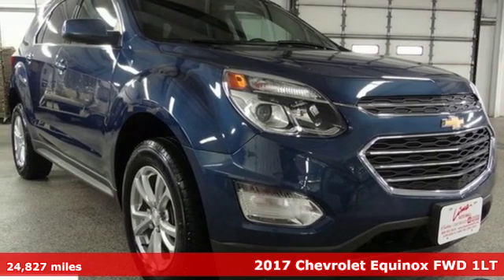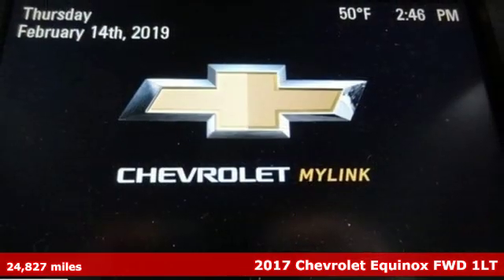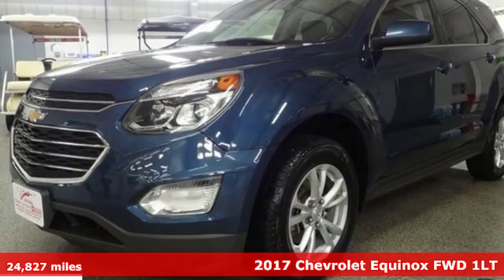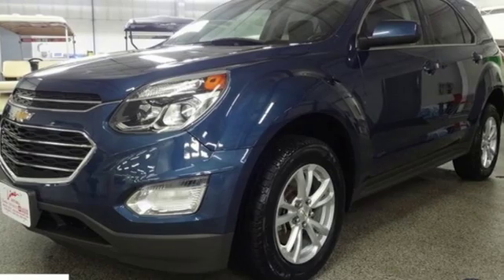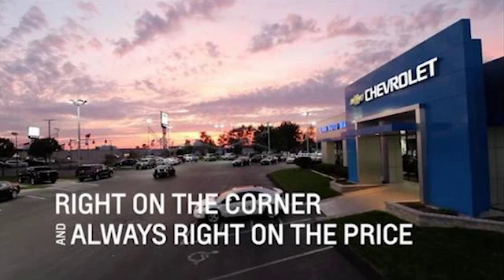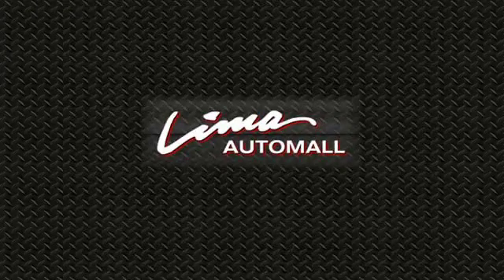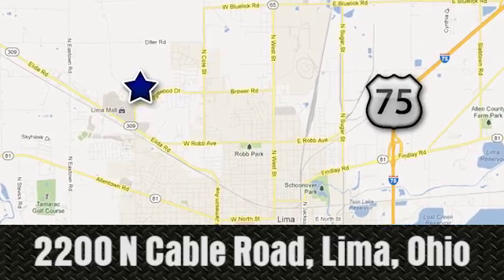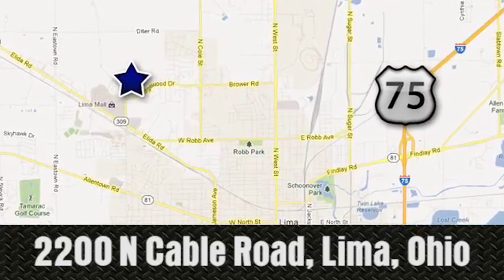Used 2017 Chevrolet Equinox Lima OH Dayton, OH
Year: 2017
Make: Chevrolet
Model: Equinox
Trim: LT
Engine: 2.4L 4-Cylinder SIDI DOHC VVT
Transmission: 6-Speed Automatic with Overdrive
Color: Blue
Interior: Jet Black
Mileage: 24969
Stock #: 03766Z
VIN: 2GNALCEK6H6203766
CARFAX One-Owner. Clean CARFAX. Certified. Patriot Blue Metallic 2017 Chevrolet Equinox LT 1LT FWD 6-Speed Automatic with Overdrive 2.4L 4-Cylinder SIDI DOHC VVT Chevy MyLink Touch Screen Infotainment System, Remote Start, Power Liftgate, Heated Seats, Bluetooth, Backup Camera, Universal Home Remote.brbrClean History Report and 1-Owner too! Recent Arrival! 21/31 City/Highway MPGbrbrChevrolet Certified Pre-Owned Details:brbr * Transferable Warrantybr * Powertrain Limited Warranty: 72 Month/100,000 Mile (whichever comes first) from original in-service datebr * 172 Point Inspectionbr * Roadside Assistancebr * Warranty Deductible: $0br * 24 months/24,000 miles (whichever comes first) CPO Scheduled Maintenance Plan and 3 days/150 miles (whichever comes first) Vehicle Exchange Programbr * Limited Warranty: 12 Month/12,000 Mile (whichever comes first) from certified purchase datebr * Vehicle HistorybrbrAwards:br * 2017 KBB.com 10 Most Awarded BrandsbrFamily owned and operated since 1918 , Lima Chevrolet Cadillac is a quality oriented, full service automotive dealership that prides itself on creating a positive atmosphere for all of our customers and employees based on trust, respect, honesty, and integrity. If at any timeyou have a question, please do not hesitate to contact a Lima Chevrolet Cadillac professional online or give us a call at ! Please note the advertised price does not include sales tax, vehicle registration fees, other fees required by law, finance charges and any documentation charges. Dealership not responsible for equipment inaccuracies.brbrReviews:brbr * Backseat has plenty of space and slides/reclines for added comfort; optional V6 engine provides quick acceleration; interior stays quiet at speed; rides smoothly on rough roads. Source: Edmunds

Address:
2200 N Cable Rd